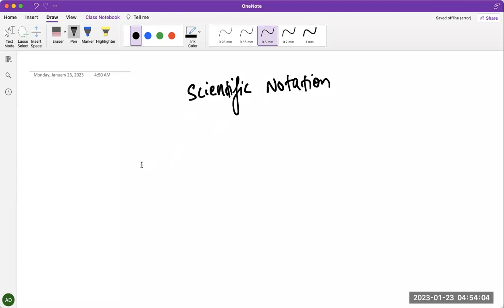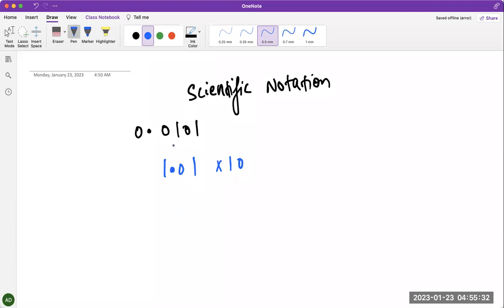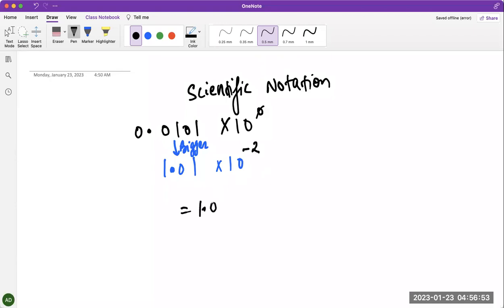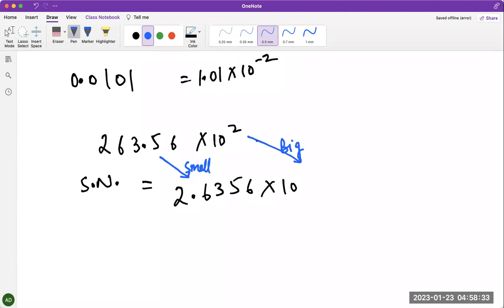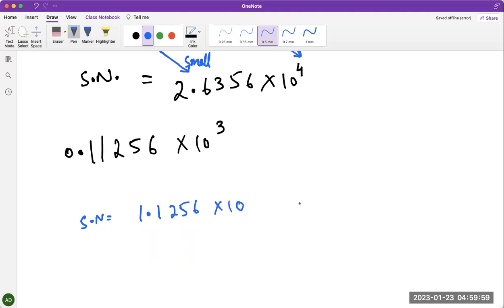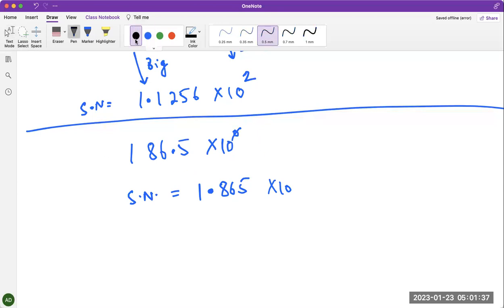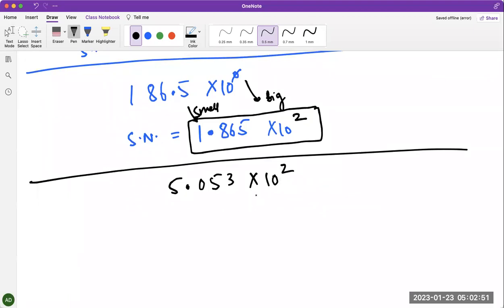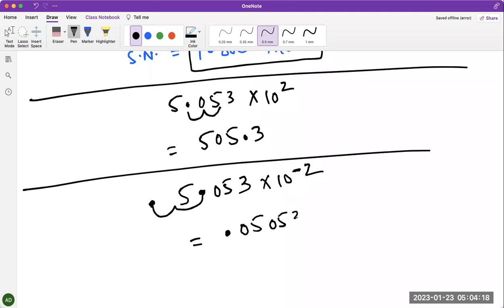Week 1_3 Scientific Notation